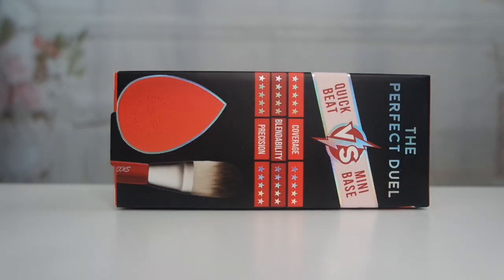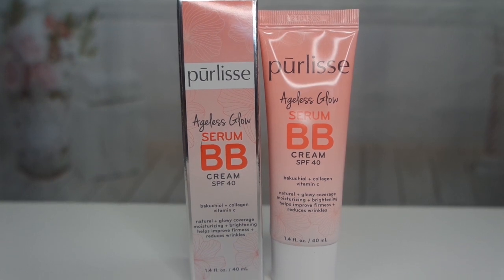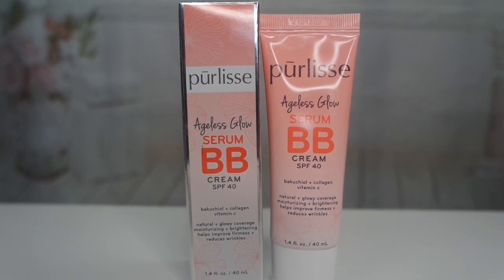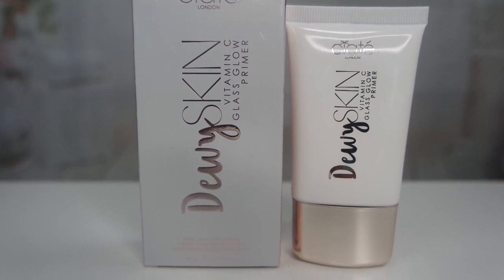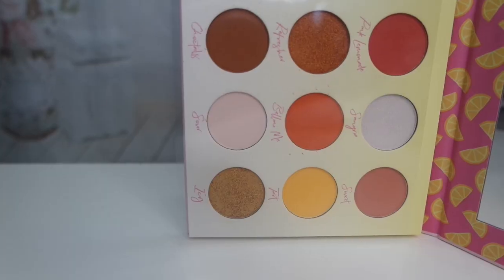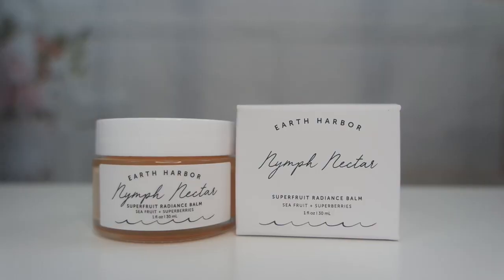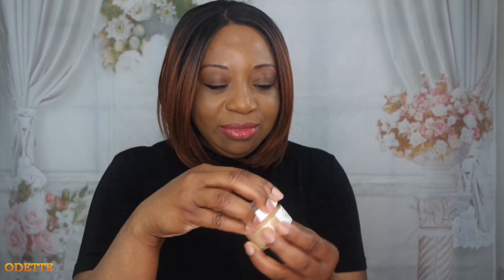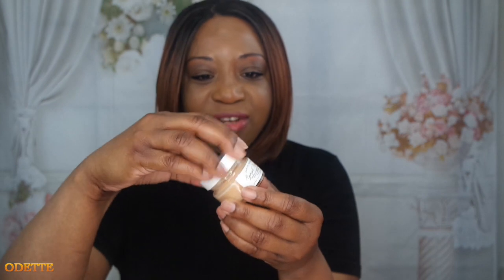UNBOXING My LAST BOXYCHARM BOX. ODETTE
Eyeshadow palette
Travel Kit
Primer
BB Cream
Radiance Balm

Lash Glue/ Liner 9.99 each

Follow Me For a Chance to receive a PR From STAELASHESBYODETTE
YoungOdette. IG
Starlashesbyodette. IG